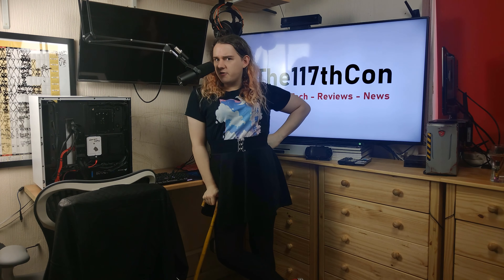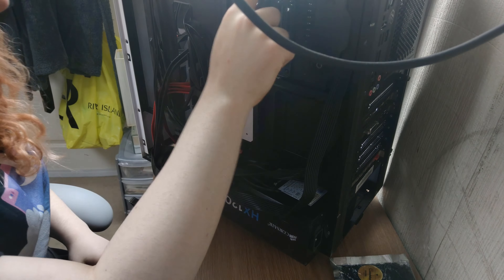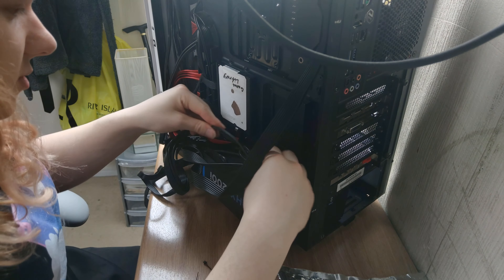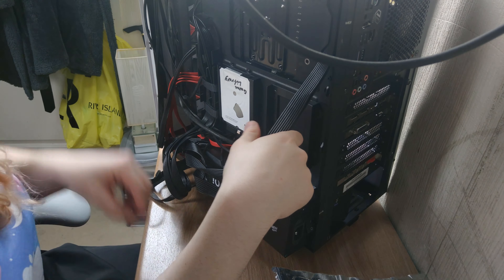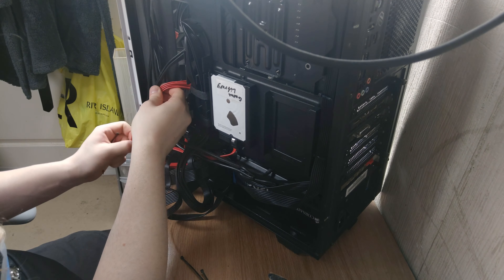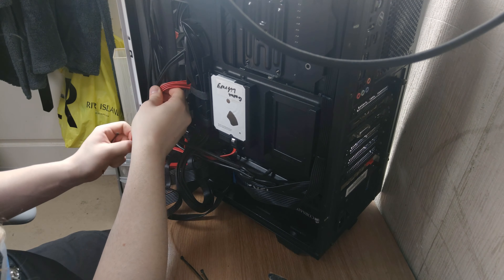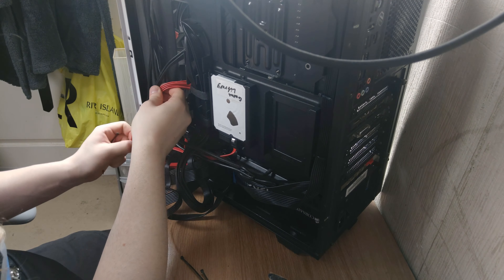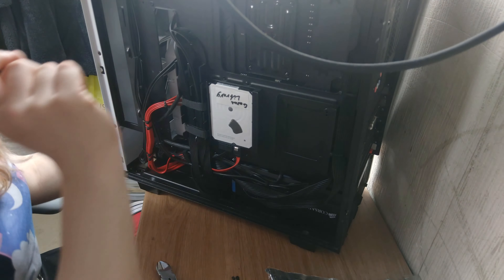Cable Management For Beginners!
So ever wondered how you cable manage your brand new PC? Well have I got the Video for you!